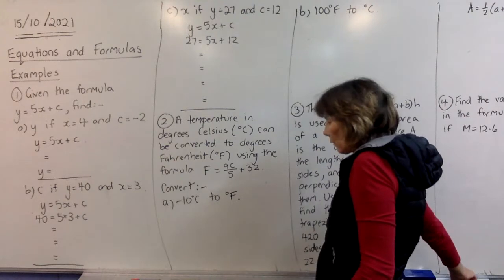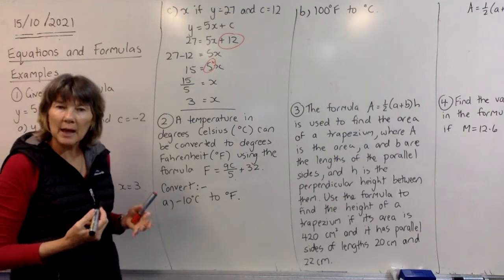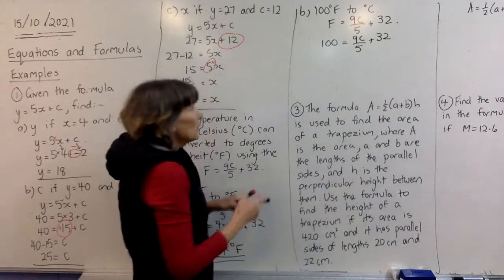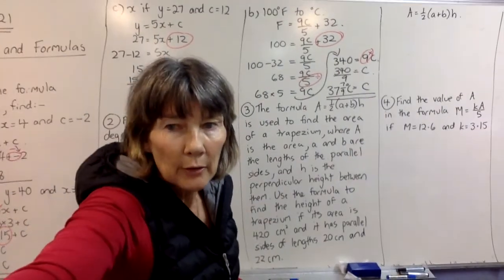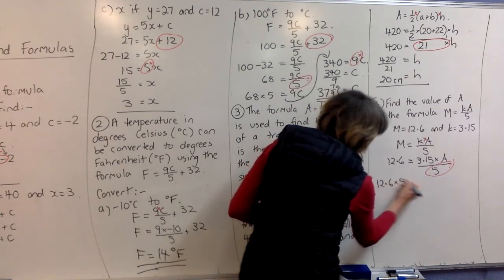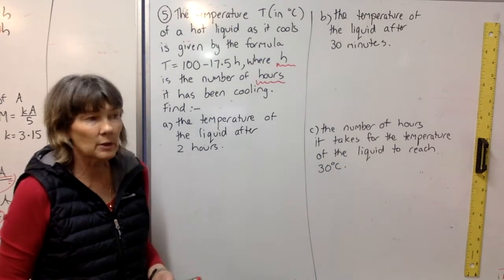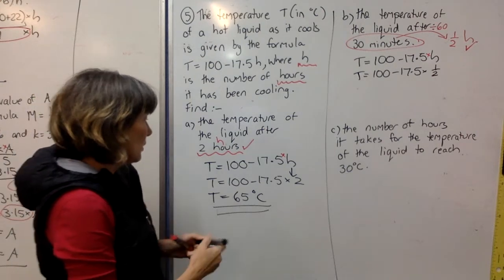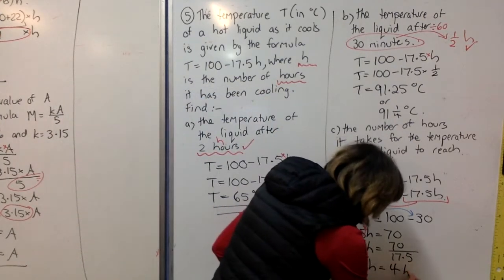Equations and Formulas